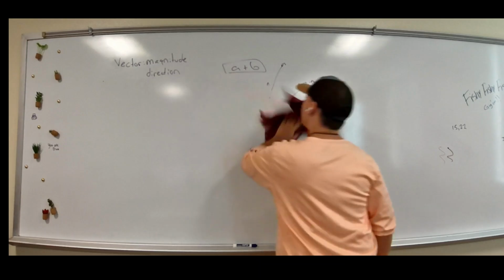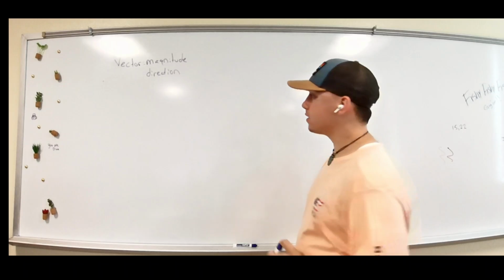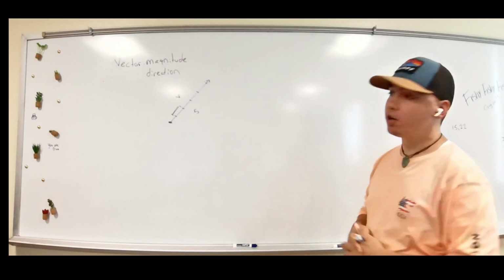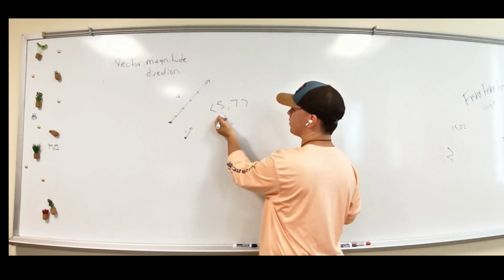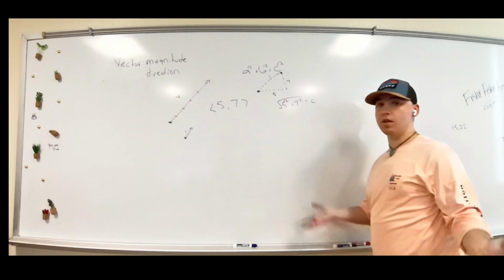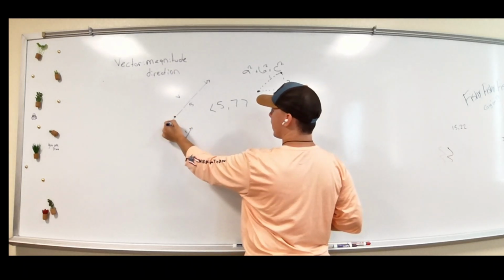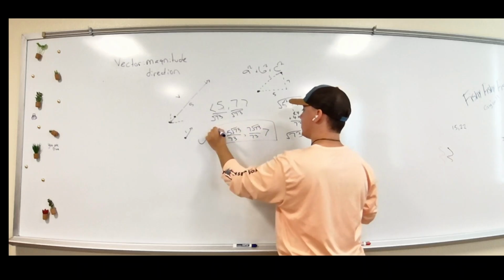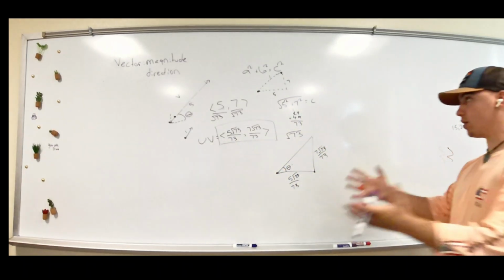Explaining the Unit Vector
I more or less briefly explain what a unit vector is and how to calculate it from a normal vector.

Now with upgraded audio!